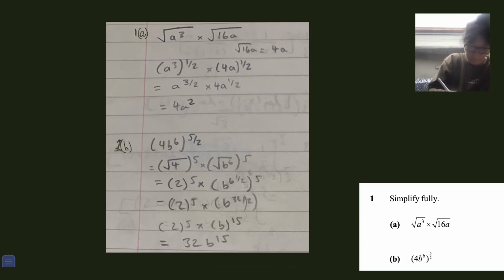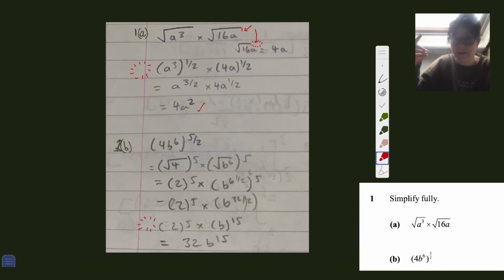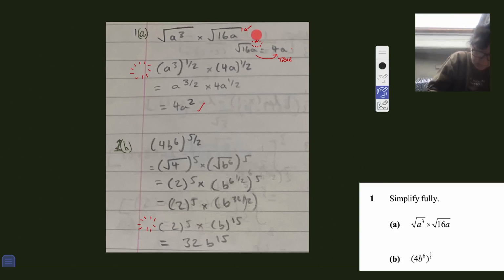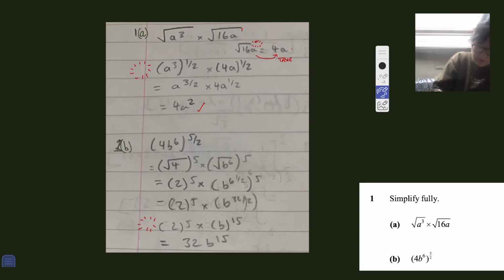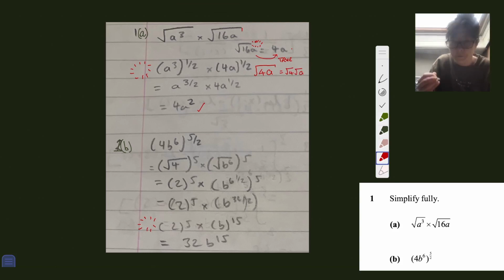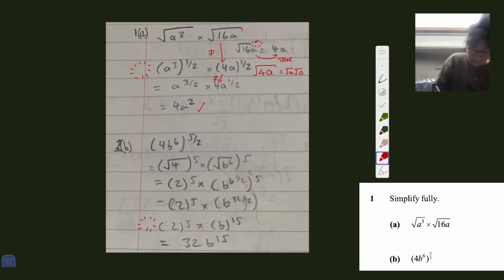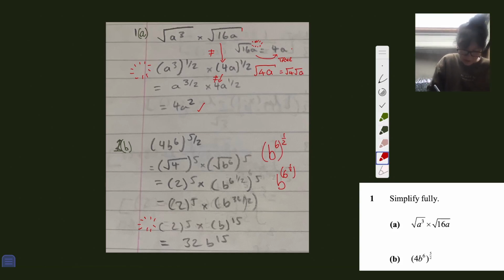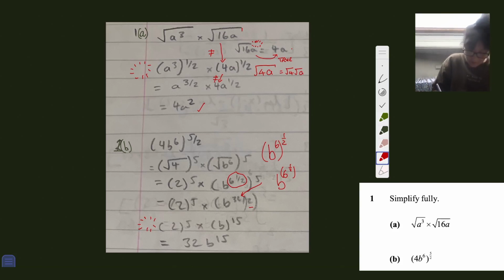OCR 2017 A Level Paper 2 Q1: Student A - Initial thoughts